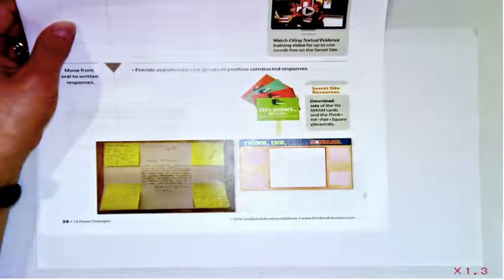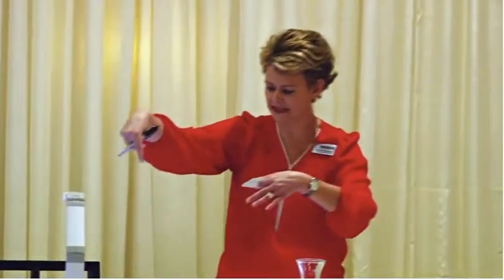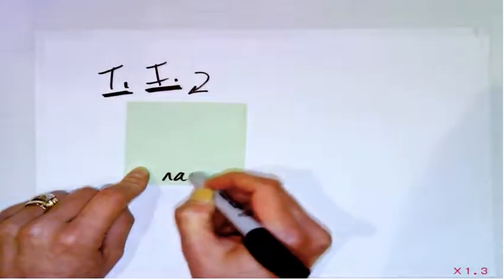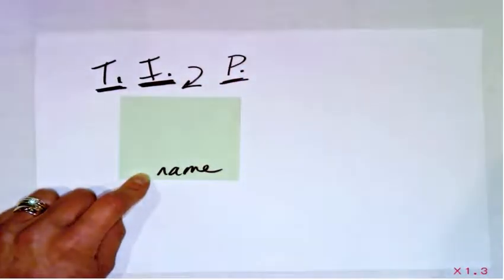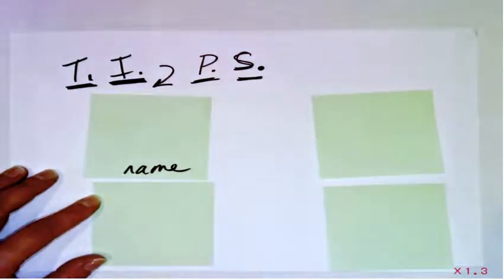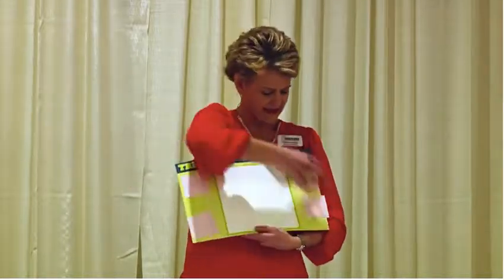think ink pair square